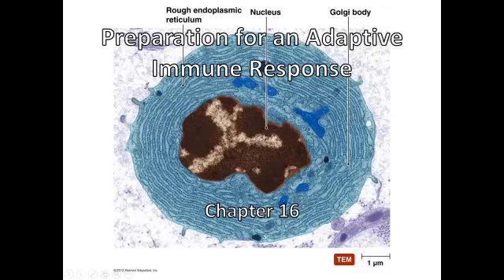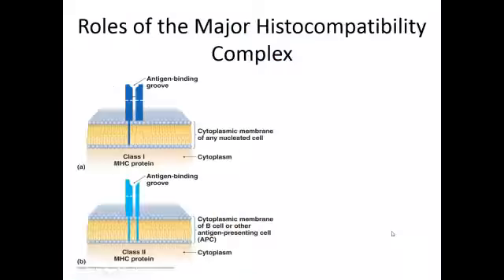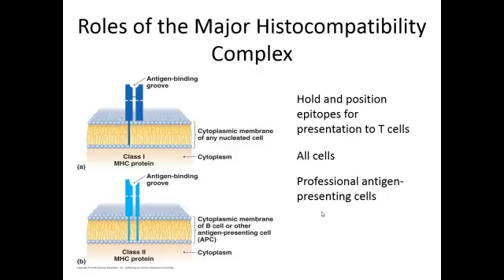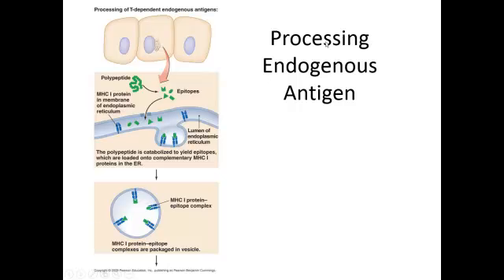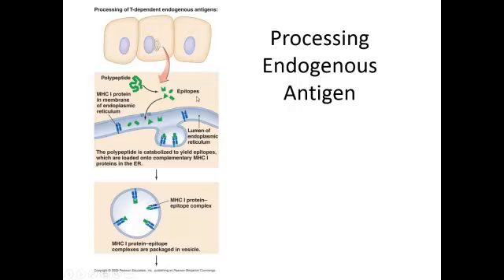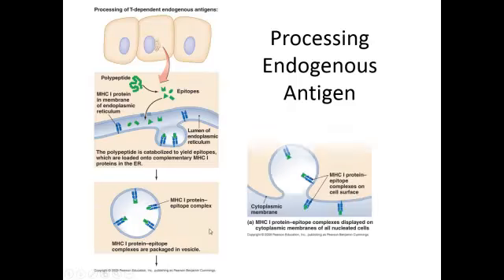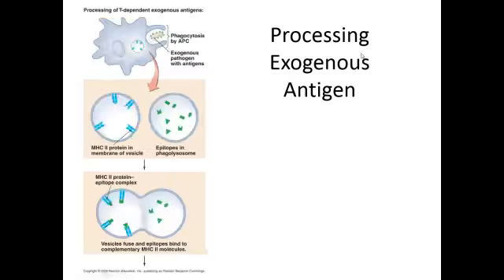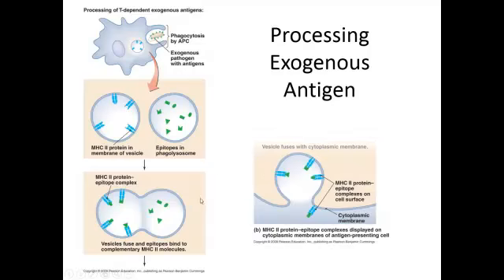B250 C16 Topic 16 3 Preparation for Adaptive